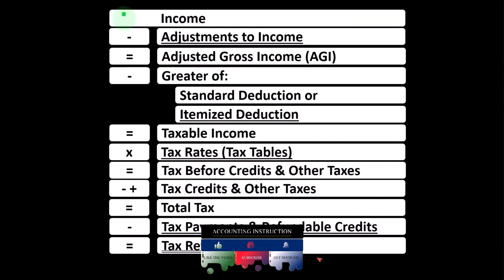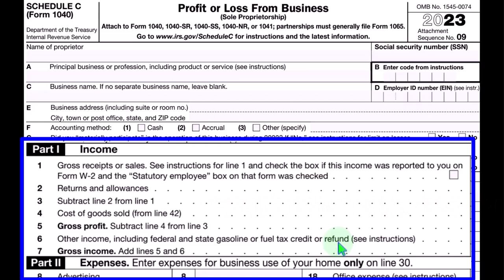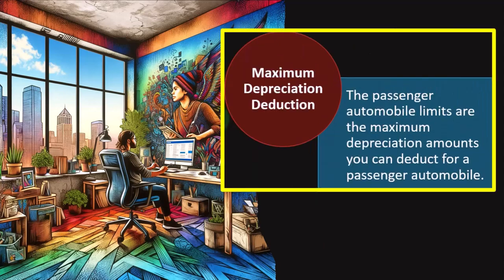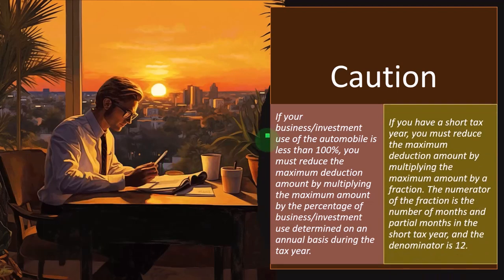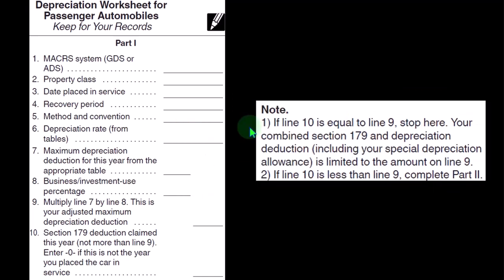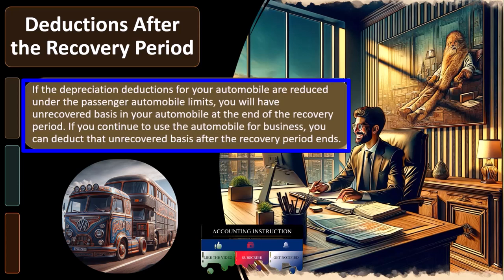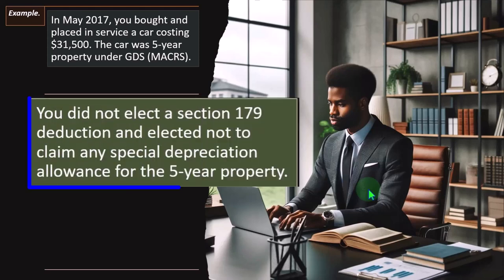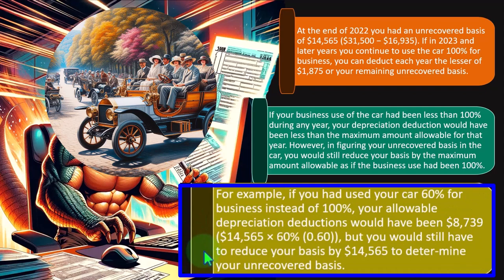Listed Property - Do the Passenger Automobile Limits Apply 6670 Tax Preparation 2023-2024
Listed Property - Do the Passenger Automobile Limits Apply
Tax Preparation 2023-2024